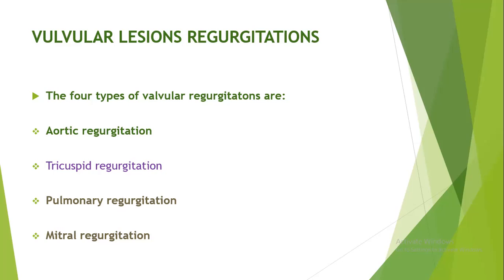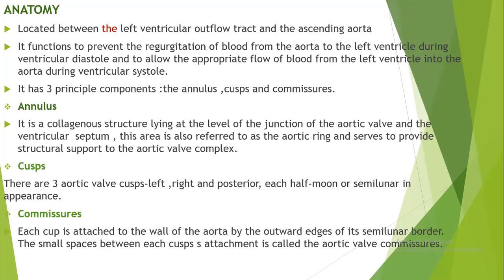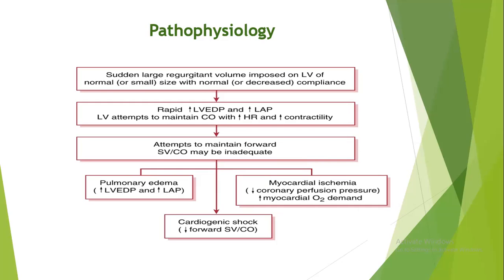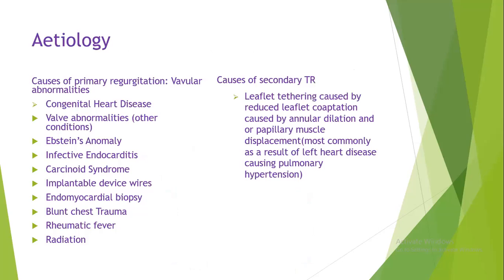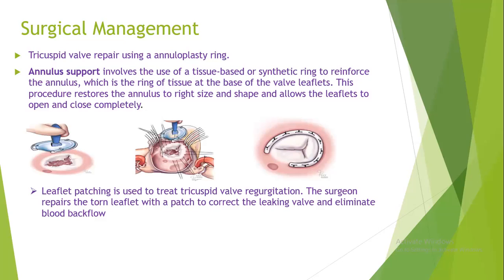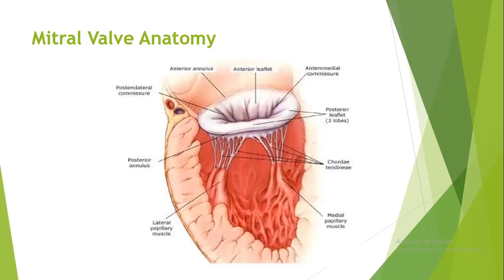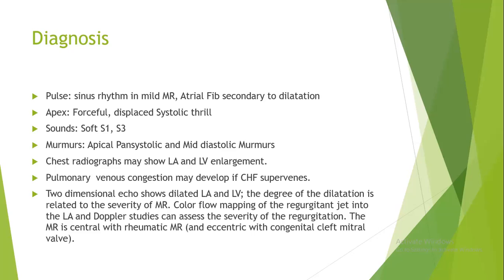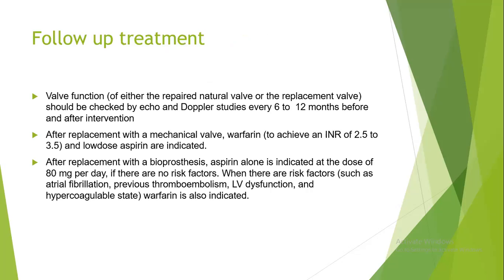BVND2 CHD p7